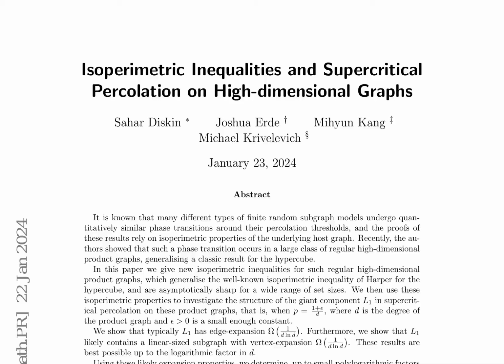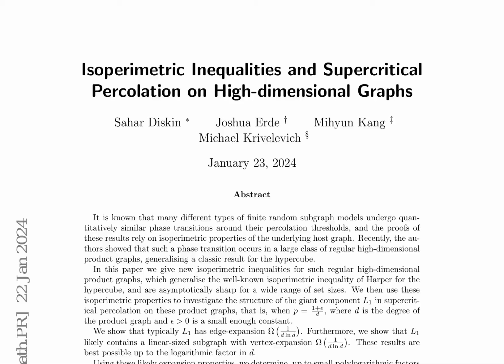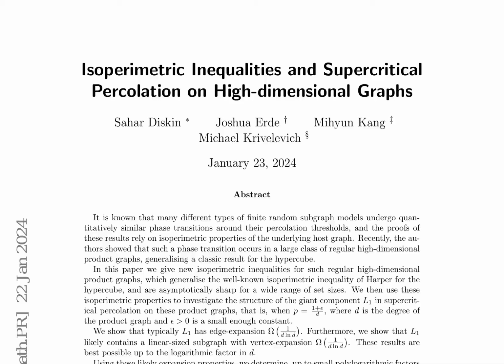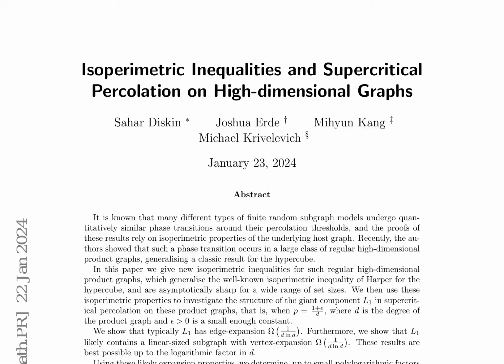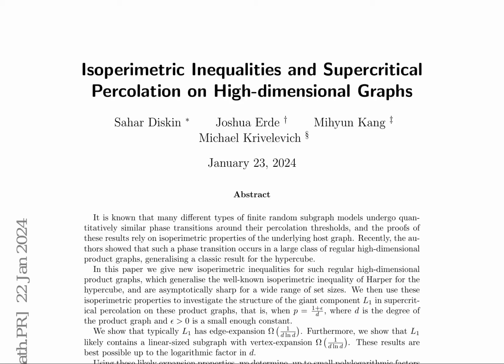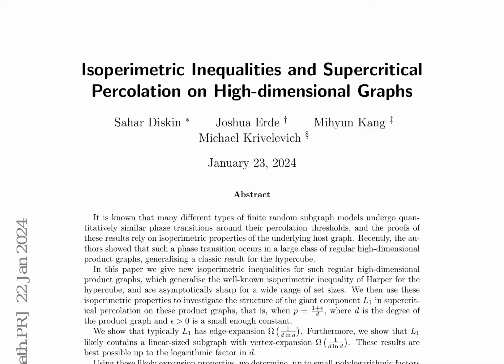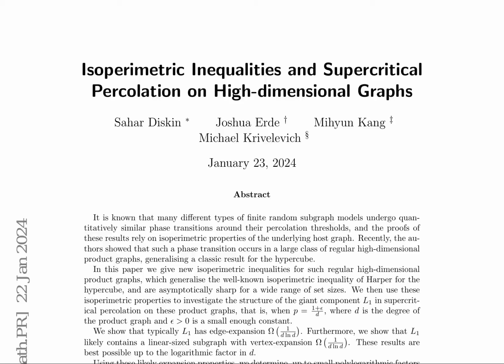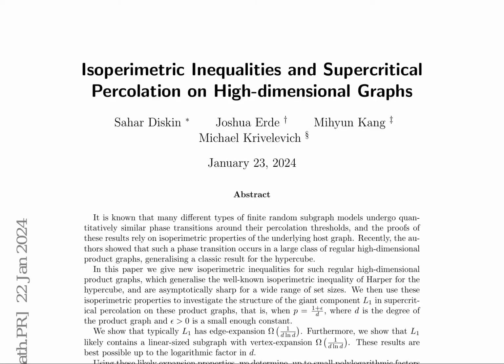Isoperimetric Inequalities and Supercritical Percolation on High-dimensional Graphs - Ar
Title: Isoperimetric Inequalities and Supercritical Percolation on High-dimensional Graphs

Authors: Sahar Diskin, Joshua Erde, Mihyun Kang, Michael Krivelevich

Abstract:
It is known that many different types of finite random subgraph models undergo quantitatively similar phase transitions around their percolation thresholds, and the proofs of these results rely on isoperimetric properties of the underlying host graph. Recently, the authors showed that such a phase transition occurs in a large class of regular high-dimensional product graphs, generalising a classic result for the hypercube.
In this paper we give new isoperimetric inequalities for such regular high-dimensional product graphs, which generalise the well-known isoperimetric inequality of Harper for the hypercube, and are asymptotically sharp for a wide range of set sizes. We then use these isoperimetric properties to investigate the structure of the giant component